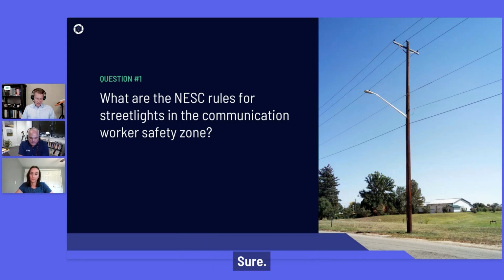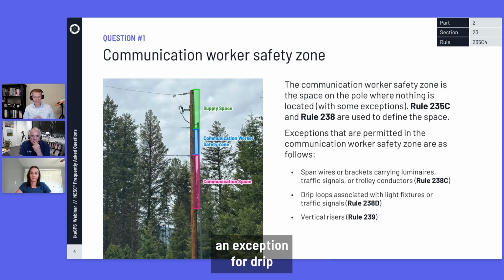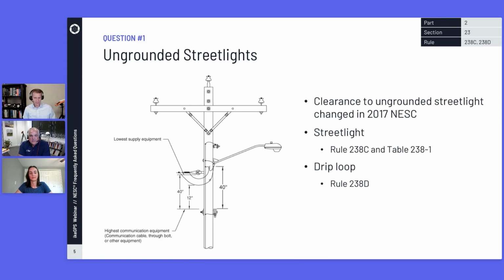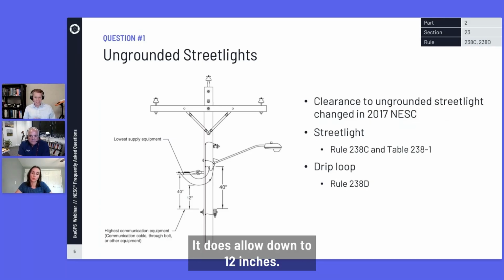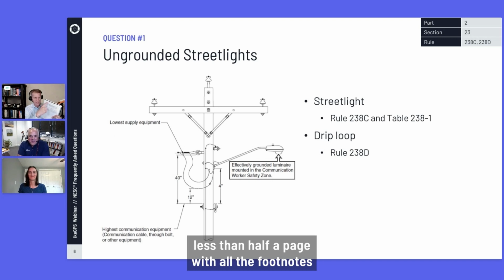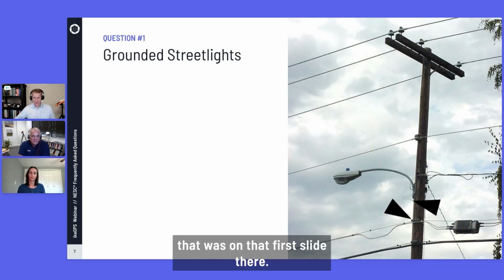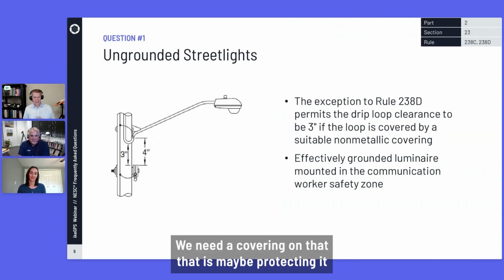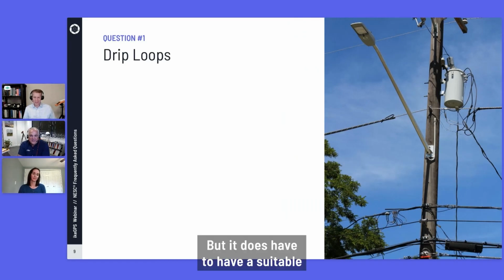NESC streetlight rules in Communication Worker Safety Zones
With the massive rural broadband and fiber buildouts happening nationwide, understanding NESC (National Electrical Safety Code) streetlight clearance requirements in communication worker safety zones is more critical than ever. In this detailed video, our expert breaks down the rules that keep communication workers safe while allowing necessary streetlight installations.

Key Topics Covered:

- What is the communication worker safety zone and why it matters
- The three exceptions that allow equipment in safety zones
- NESC Rule 238C & 238D - Streetlight clearance requirements
- Critical 2017 code changes for ungrounded streetlights
- Grounded vs. ungrounded streetlight placement rules
- Drip loop clearances and the 3-inch exception
- NESC Table 238-1 clearance specifications
- Real-world examples and proper covering materials

Ready to deepen your NESC knowledge?

📚 Individual Training: Take your NESC expertise to the next level with our comprehensive classes for individuals

👥 Group & Organization Training: Looking to train your entire team? Explore our group training solutions designed for organizations